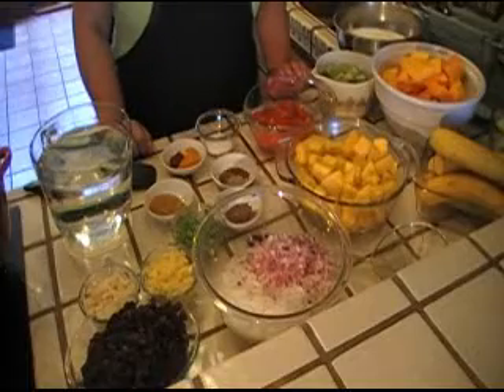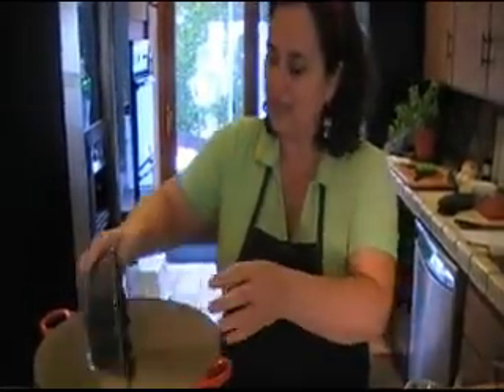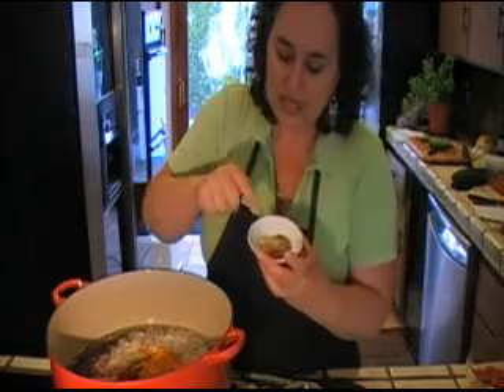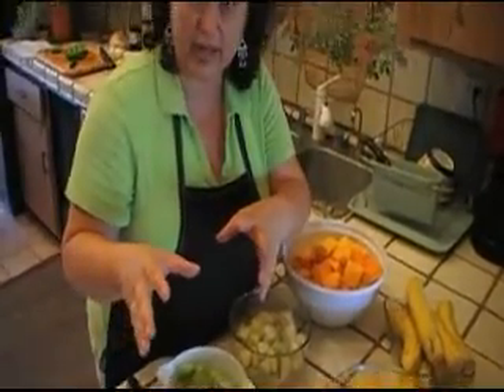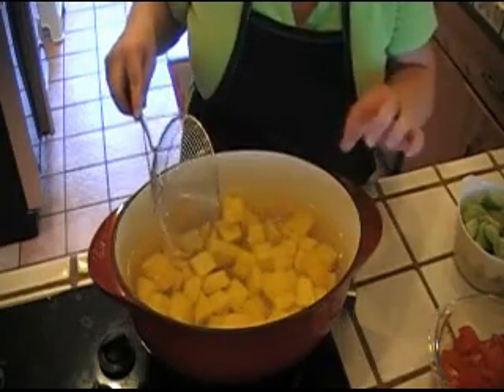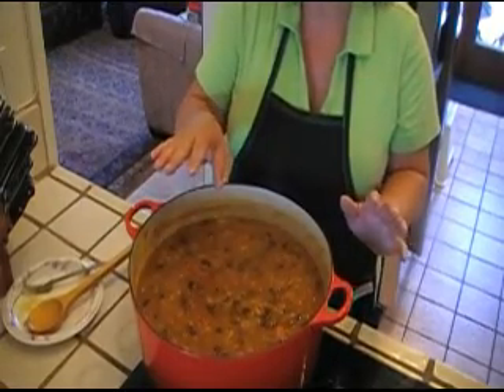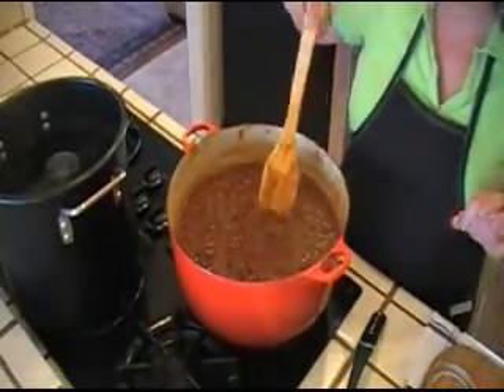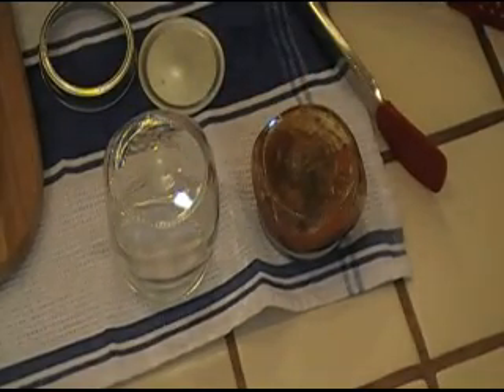Best Pumpkin Chutney Recipe ( Vegan Recipe) | The Frugal Chef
This is by far the best chutney recipe in the world. It is made with lots of ingredients but is completely worth it.

I learned this recipe from my friend Carmen in California. It is not something that you can make in a snap but if you like chutney you will love, love this. You can serve this with cream cheese and crackers for the ultimate experience.

This is also a great gift from your kitchen. I have yet to meet anyone who does not find this exquisite.

This chutney will last you for up to six months in the fridge so don't worry about it being too much.

Makes about 8 cups of chutney
8 cups white vinegar
1 cup minced fresh ginger
2 heads garlic cloves, minced
5 large jalapeños -- or other hot pepper, seeded and minced
2 small white onions, minced
2 small red onions, minced
1 small yellow onion, minced
1 pound raisins
4 pounds sugar
2 tablespoons salt
1 tablespoon curry powder
1 tablespoon turmeric
1 teaspoon paprika
1 teaspoon white pepper
1 teaspoon black pepper
1 teaspoon cayenne
1 tablespoon allspice
4 red tomatoes, peeled and chopped
6 tomatillos, chopped*
5 pounds squash or pumpkin , peeled and chopped
4 green apples, peeled and chopped
1 large pineapple, peeled and chopped
6 bananas, peeled and cut into thirds

Start a large pot of water boiling.

In another large pot, add the first 17 ingredients. Mix well to dissolve the sugar.  Bring to a boil, reduce the heat and simmer for 30 minutes.

While the vinegar is simmering, start cooking the fruits, one by one, in the boiling water.  Cook them until they are soft enough to mash with a fork.  Scoop the cooked fruit out of the boiling water with a slotted spoon and mash it. Put it into a bowl until you have all of your fruit cooked.

Add the mashed fruit into the vinegar and mix well.  Bring the mixture to a boil and simmer, softly, for approximately 2.5 to 3 hours until it thickens and has the consistency of marmalade.

Prepare you jars as per the instructions on the box.  Fill them with the chutney and keep them, in the fridge, for as long as 6 months.

If you are giving the chutney as a gift, label a jar listing all of the ingredients.

*If you cannot find tomatillos, you can use green tomatoes. Add a little lemon juice to the chutney.  If you cannot find green tomatoes either, go ahead and increase your red tomatoes to 8.  You will never know the difference.